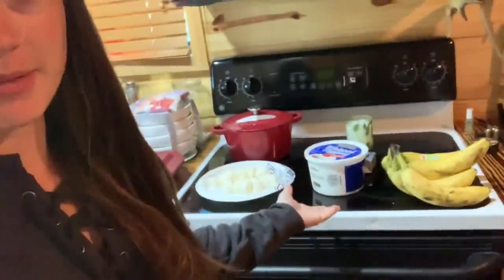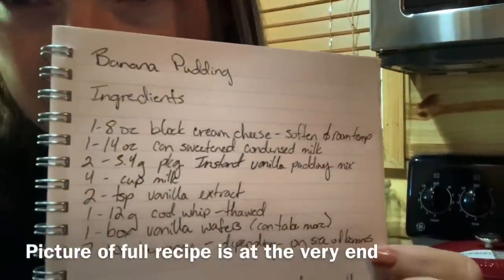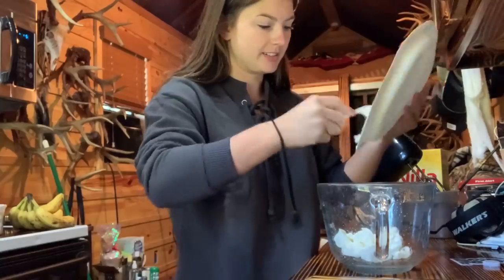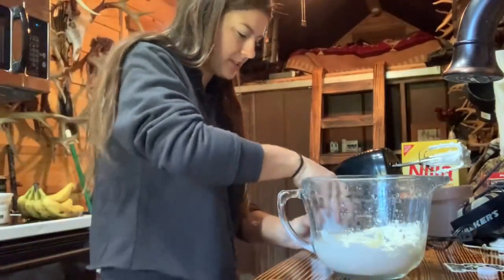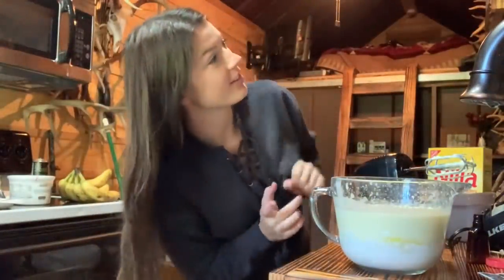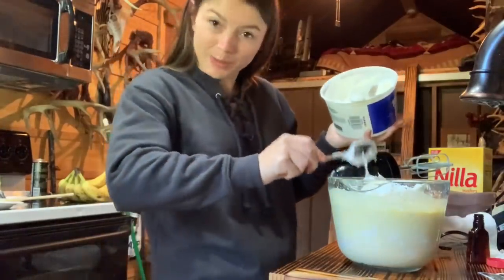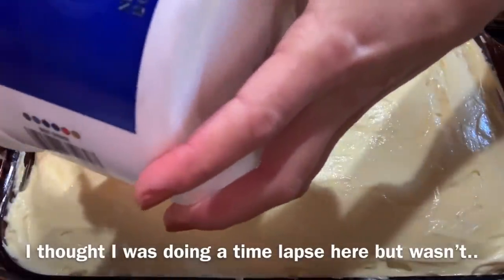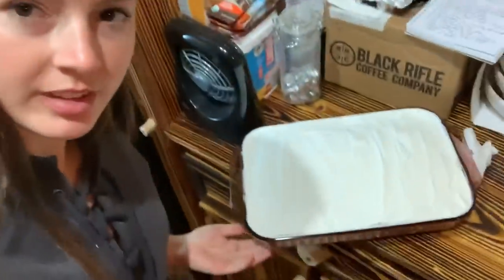Easy Southern Banana Pudding for people who Can’t Cook! HOW TO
How to make EASY banana pudding for people like me who can’t cook!

Super easy, super fast, and DELICIOUS!

Recipe is included!

Preciate y’all!